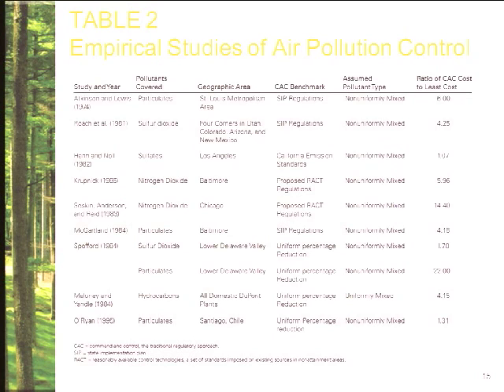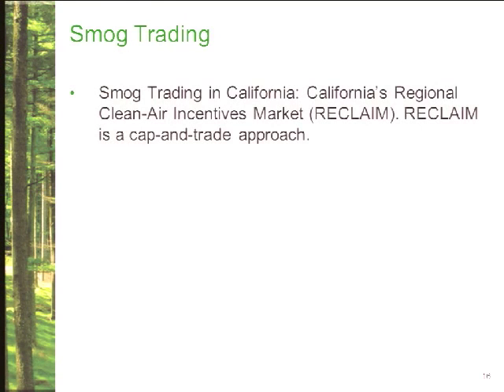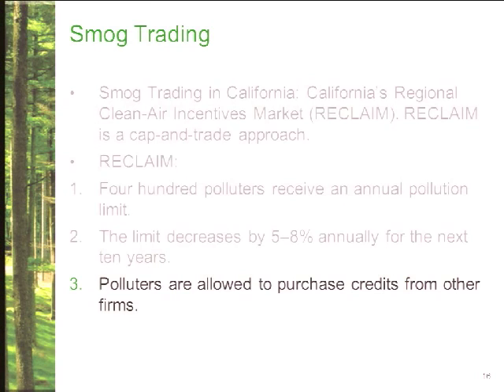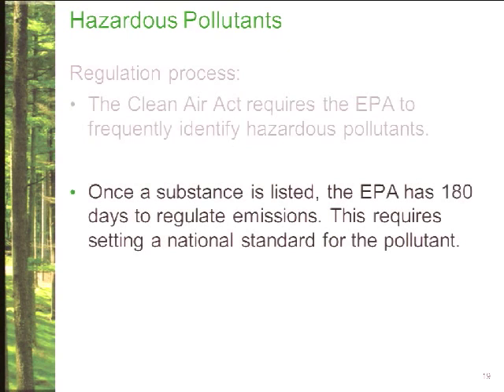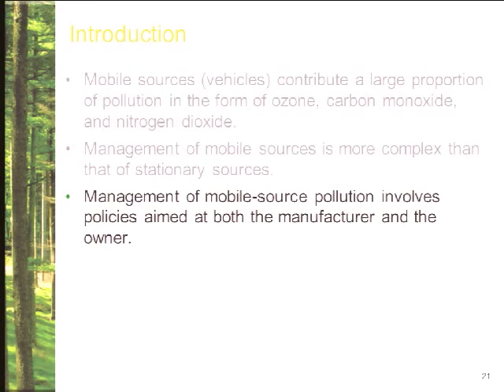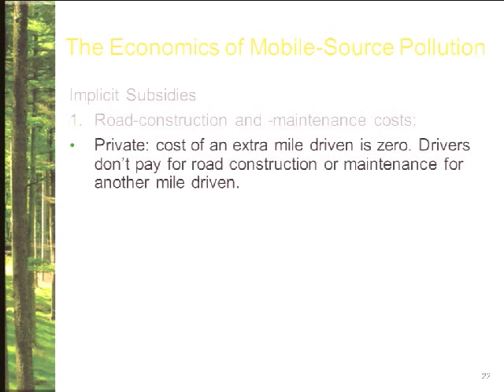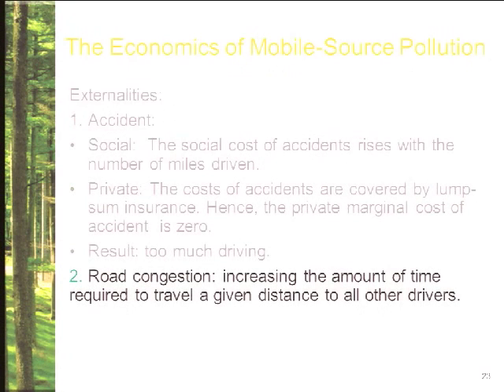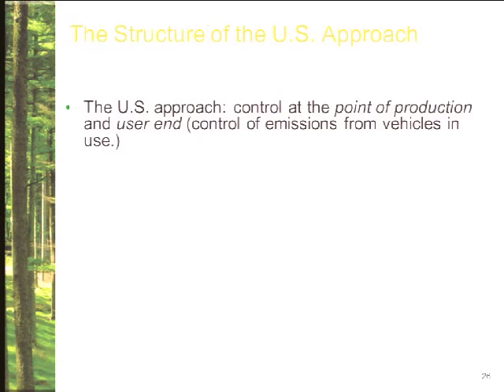17 2012 03 13 Lecture 16 Air Pollution001